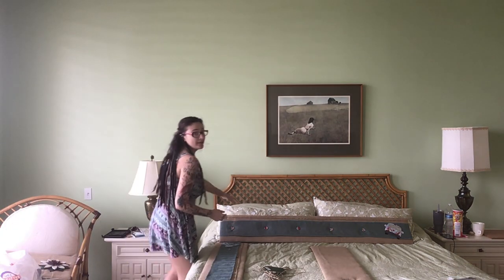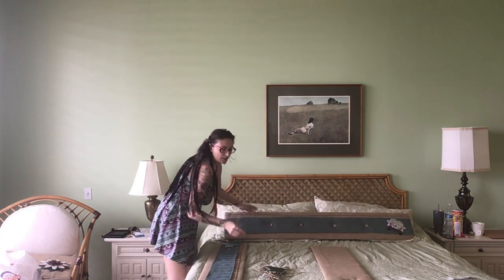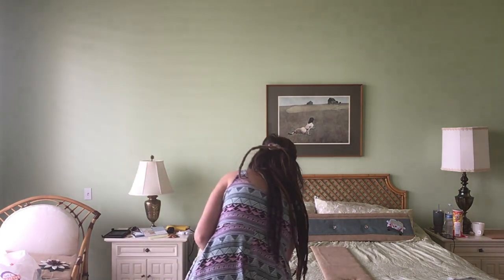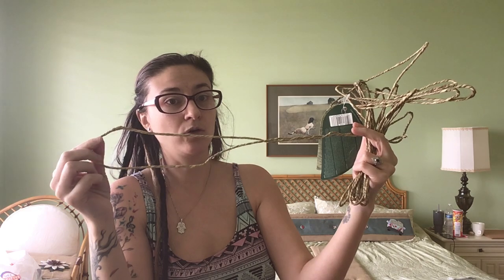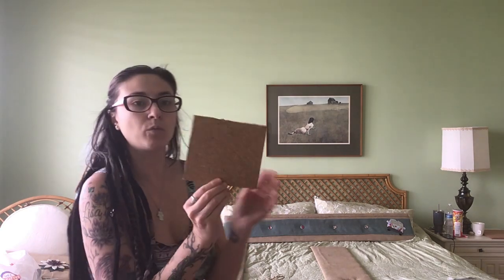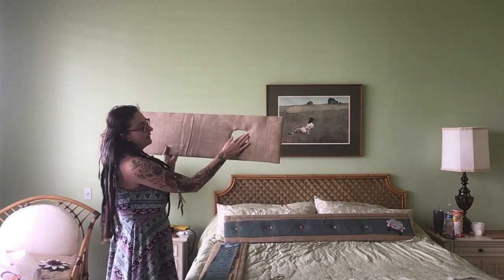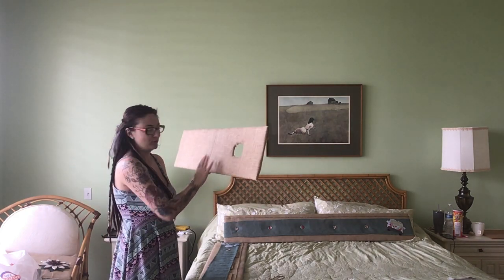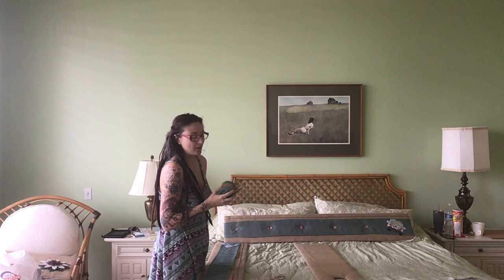Reupholster RV wire covers, Create pin board and Hanging pictures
RV Renovation. Covering up ugly wire covers and giving them some utility with just a staple and glue gun. Now you have a place for pinning notes and hanging pictures.